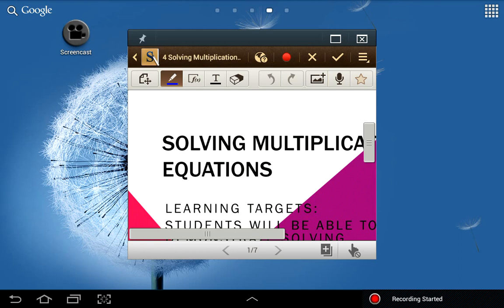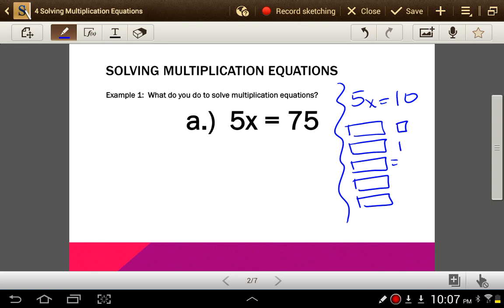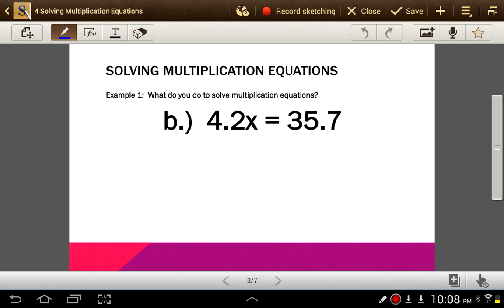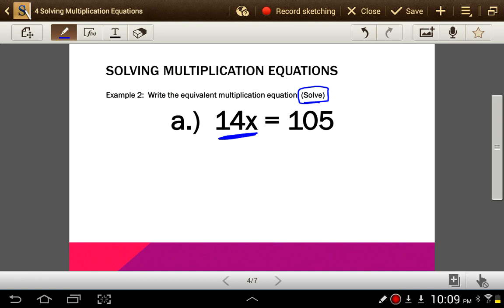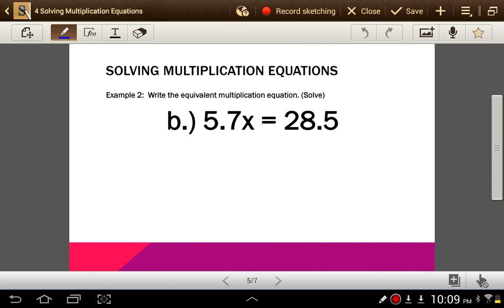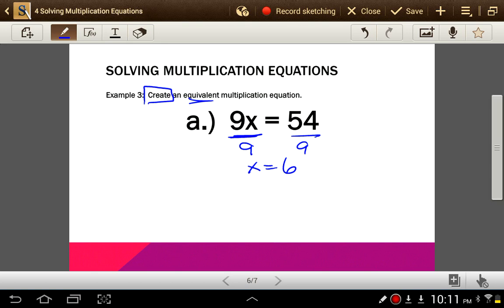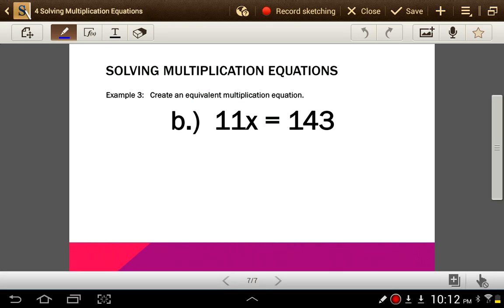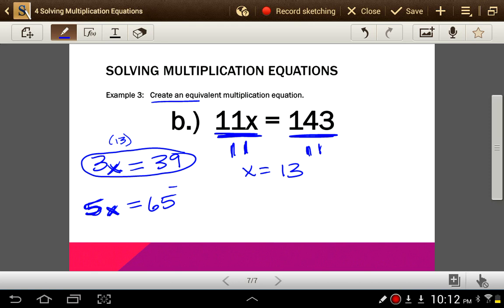Solving Multiplication Equations